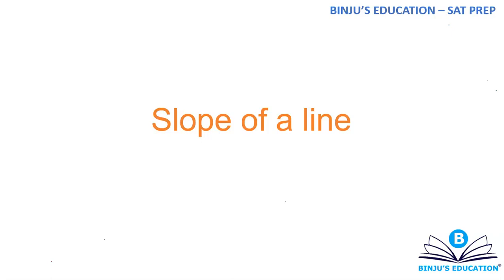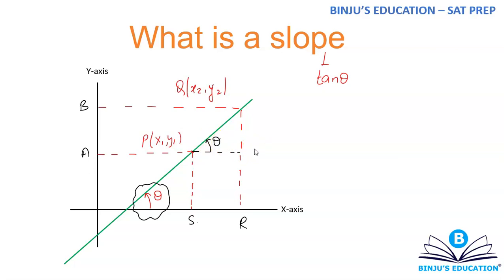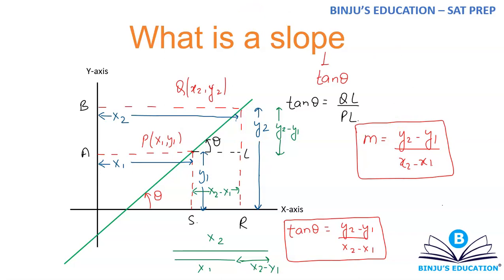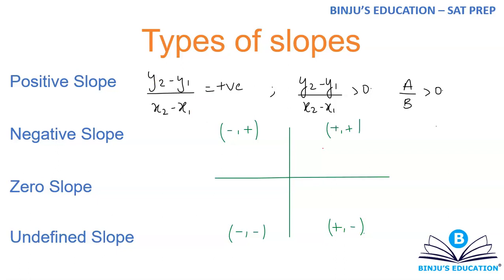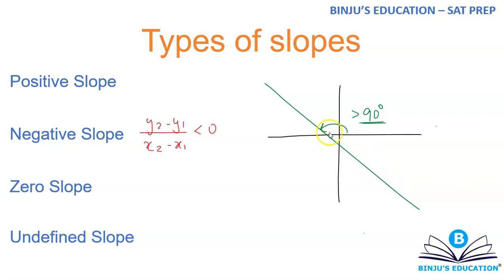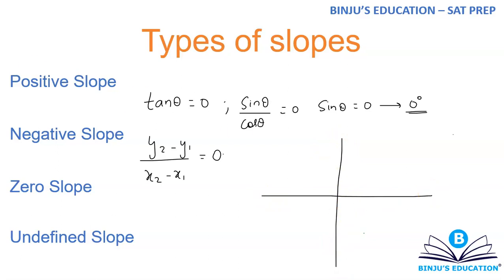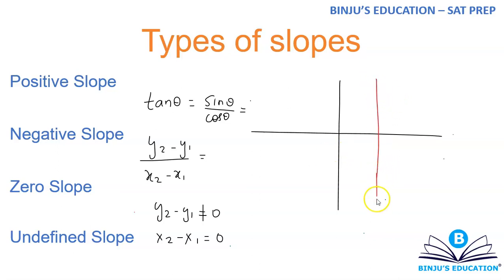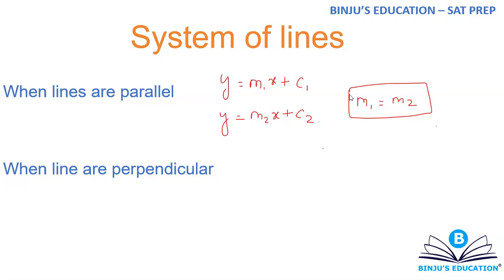Slope of a line - Basic